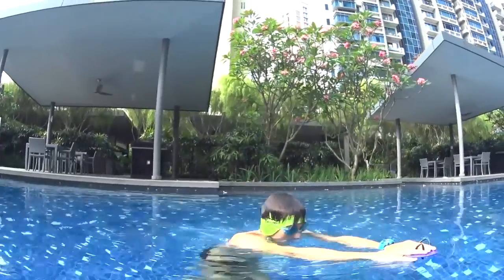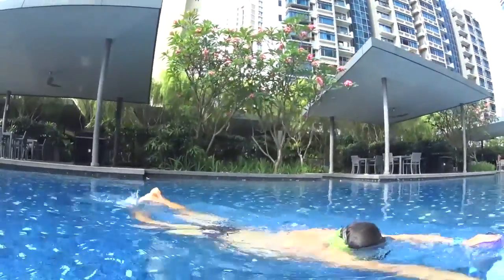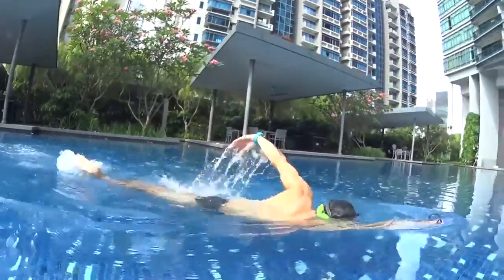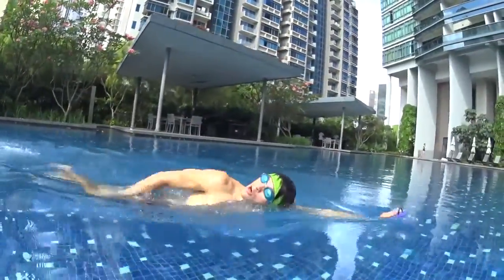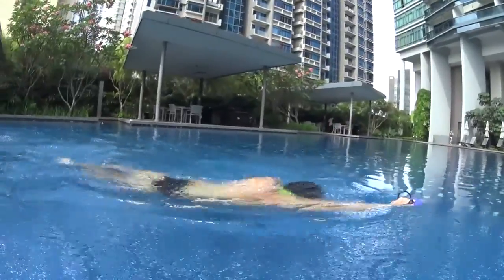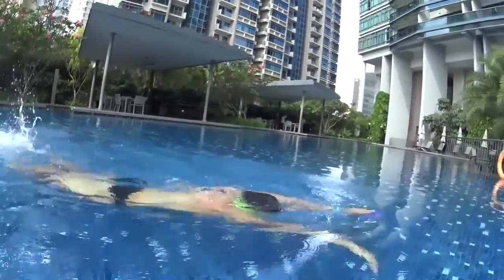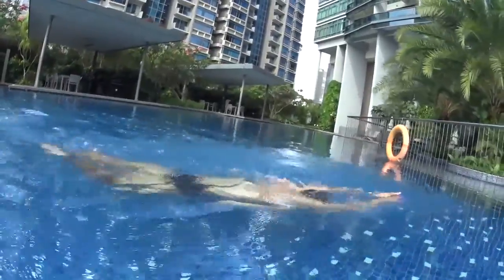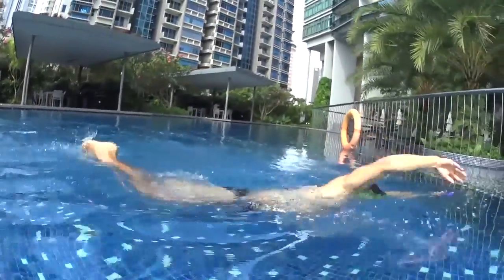L2 STEP2 S11 S